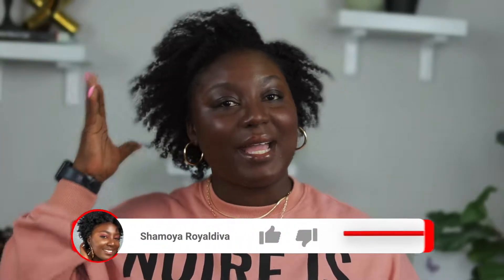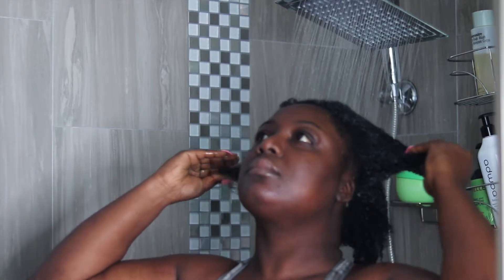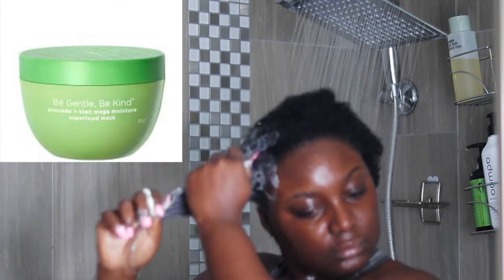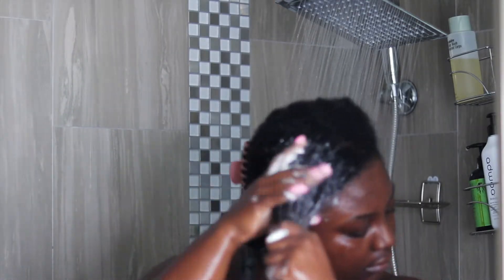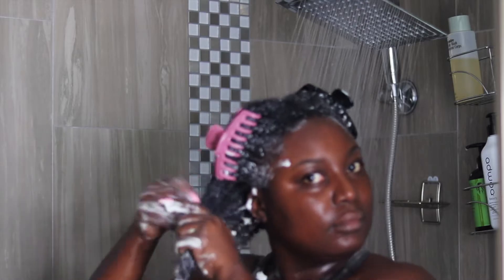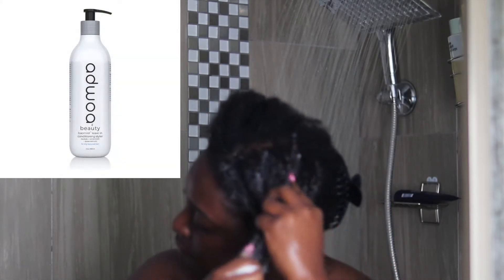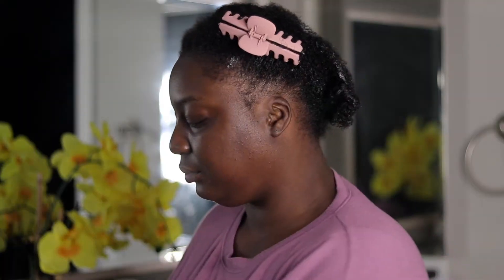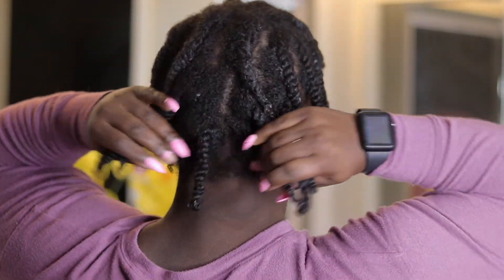WASH DAY WITH ONLY BLACK OWNED NATURAL HAIR PRODUCTS | MIELLE, BRIOGEO, ADWOA BEAUTY & CURLS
With it being black history month I wanted to highlight some of my favorite black owned natural hair products by doing a full wash day start to finish with only black owned products. Most of the hair products in my collection are either black owned or black founded natural hair products. I think it is very important to support black owned businesses. I want to ensure I am using products made by us for us. Brands such as mielle, curls, adwoa beauty, briogeo,  TGIN, TPH, and so many more. hope you guys enjoy the video.

CHAPTERS
INTRO 0:00
SHAMPOO 1:35
DEEP CONDITION 3:43
LEAVE IN 5:13
STYLER. 4:45
OUTRO 6:35
ENDSCREEN 7:53

FILMING EQUIPMENT
Canon 80D
Lens: Canon 1.8
vlogging camera: Sony zv-1
for editing i use IMOVIE